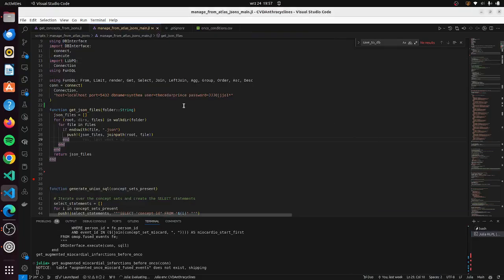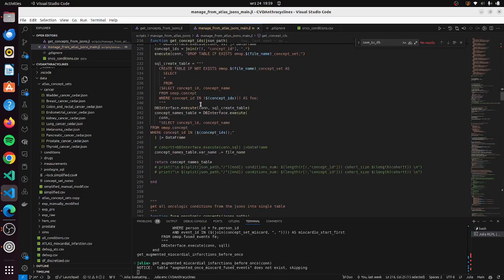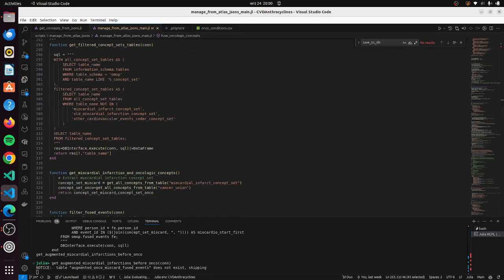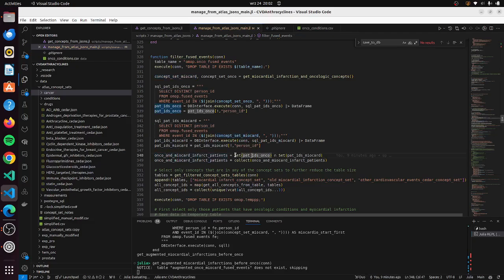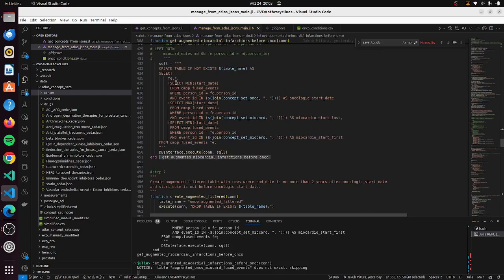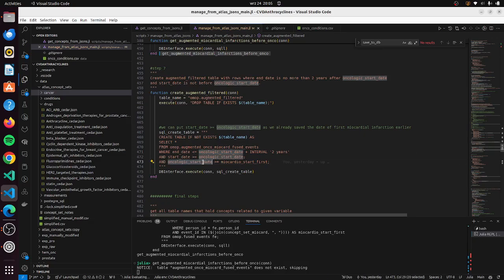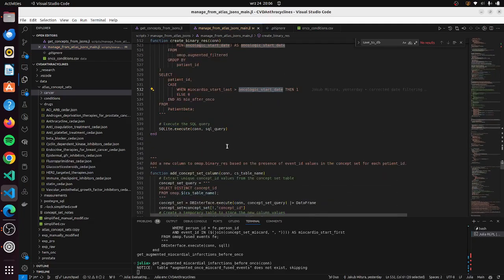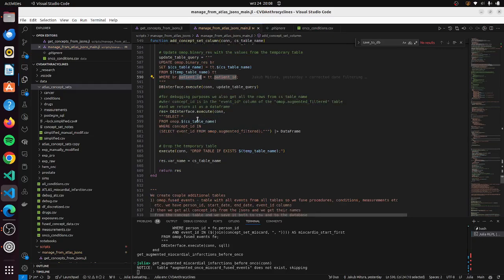Instruction on code created